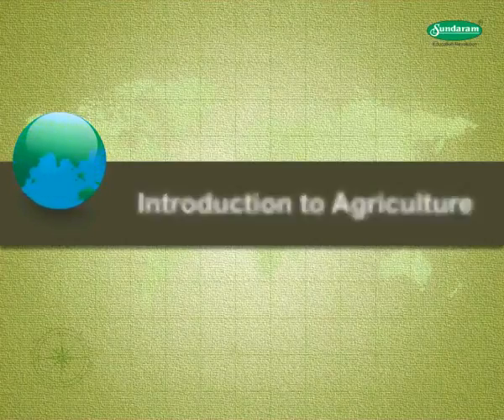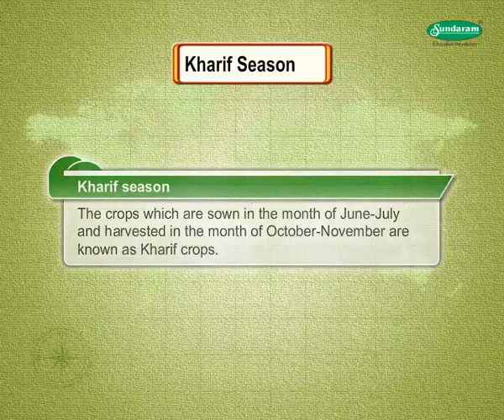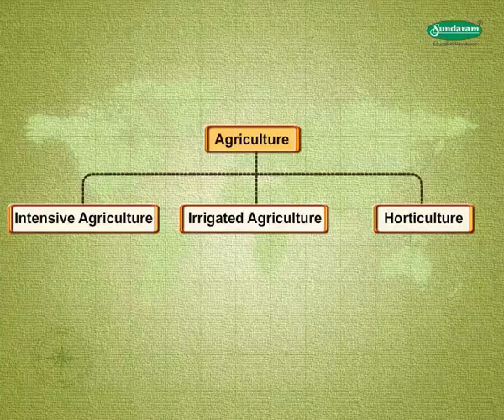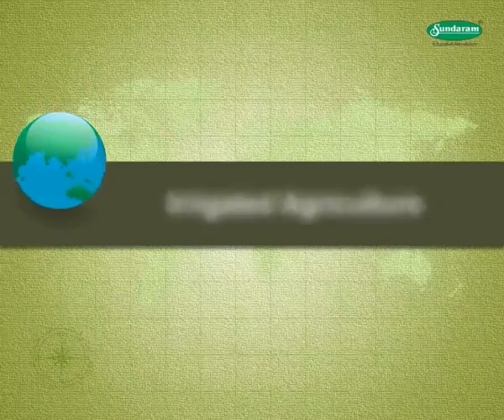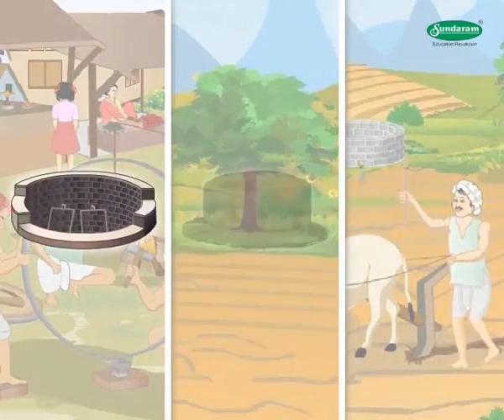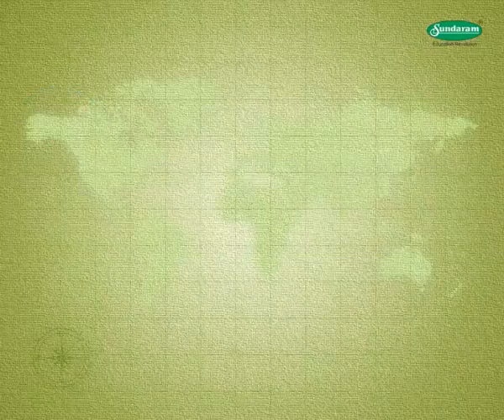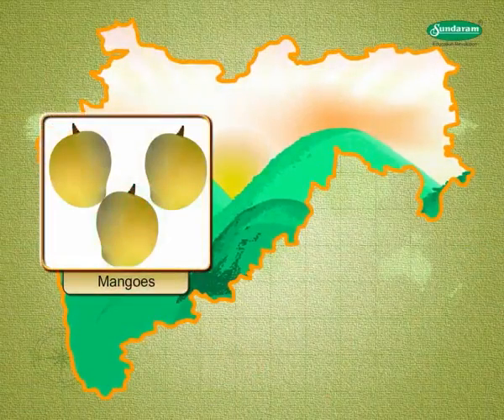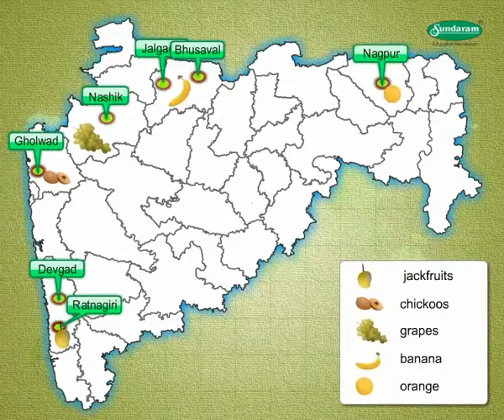Introduction to Agriculture (Agriculture) : SundaramEclass Geography concepts (9-10 grade)